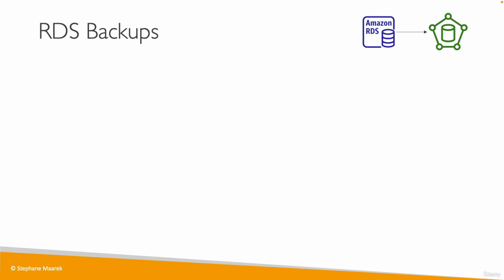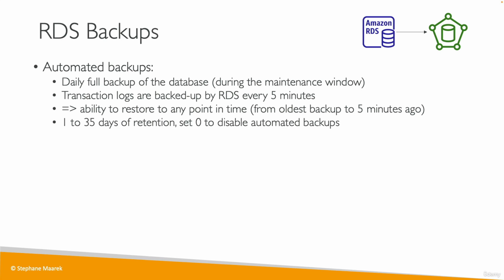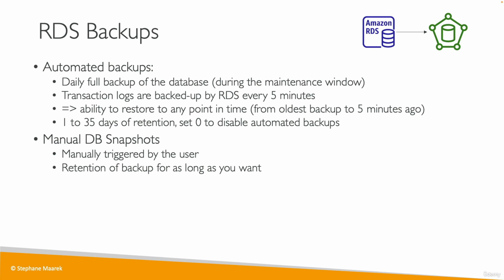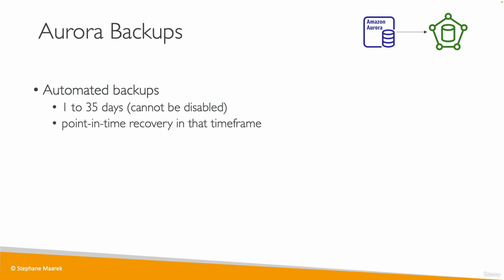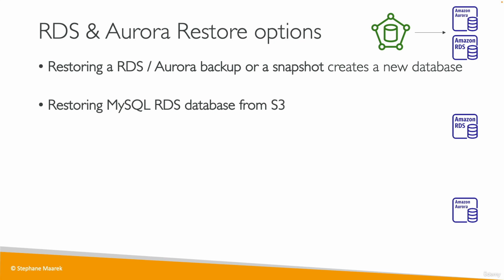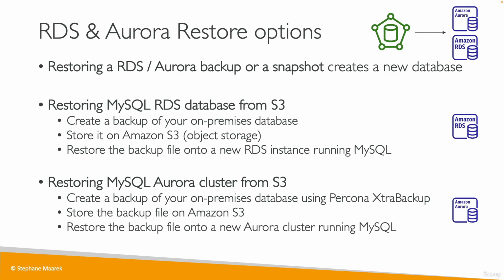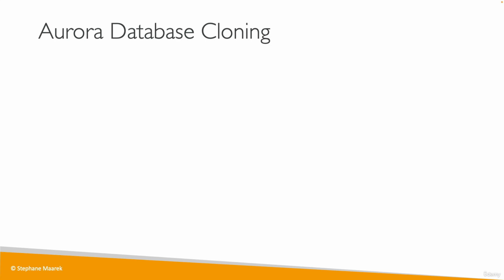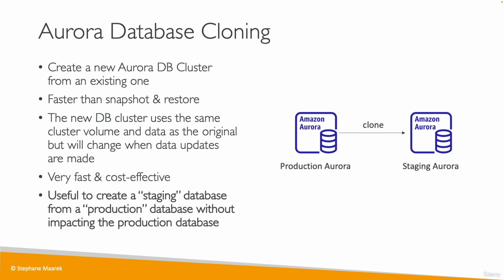8 RDS Aurora Backup and Monitoring